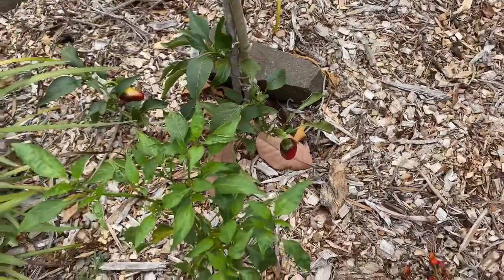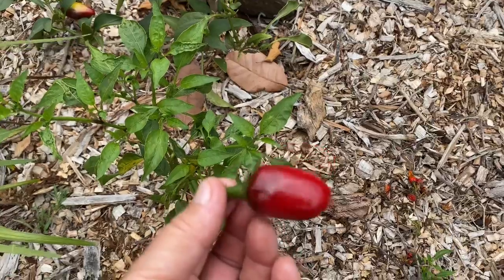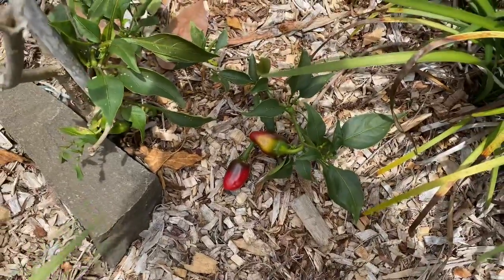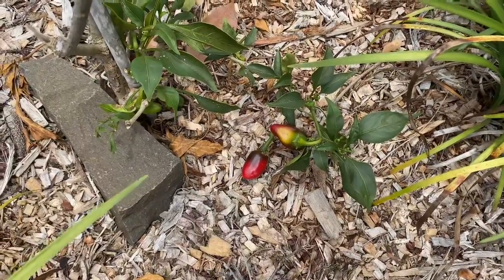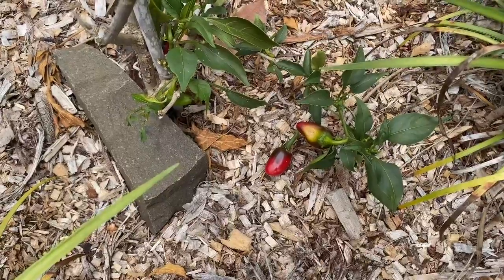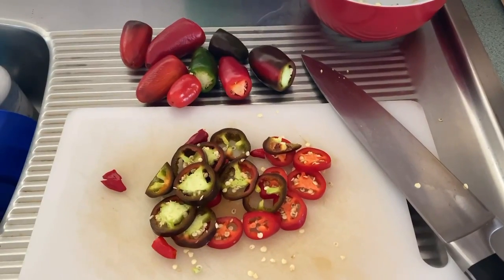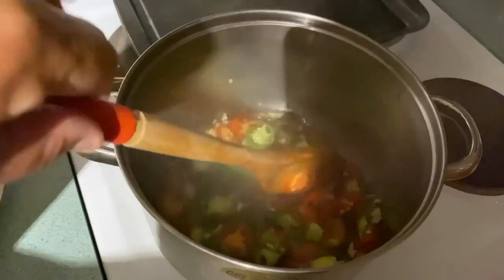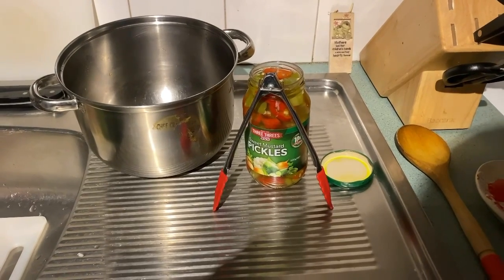Jalapeños pickled. Easy recipe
1 cup water
1 cup white vinegar
2 tablespoons sugar
1 tablespoon salt
2 cloves crushed chopped garlic

Put all above ingredients in pot , bring to boil

Slice jalapeños thin
Slice chillies thin
Add to boiling water and bring back to boil
Take off heat and leave in pot for 8 minutes
Put jalapeños and chillies into jar and cover with the liquid
Last in fridge for 3 months